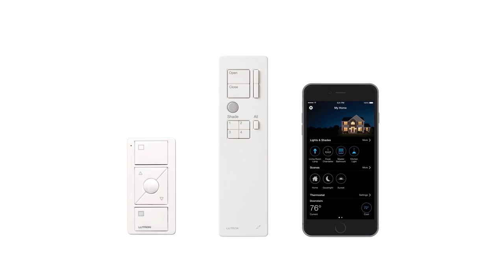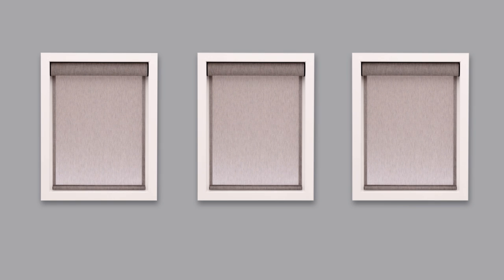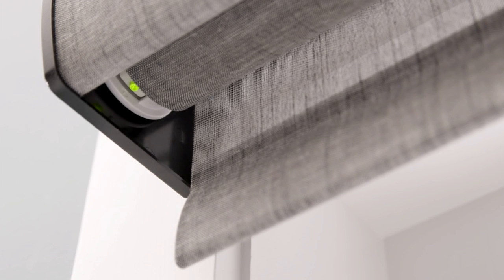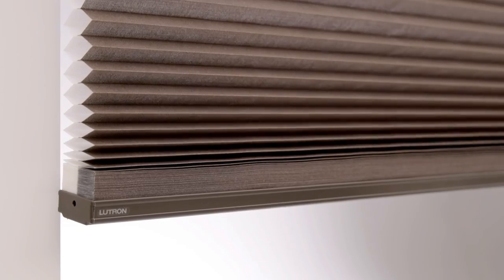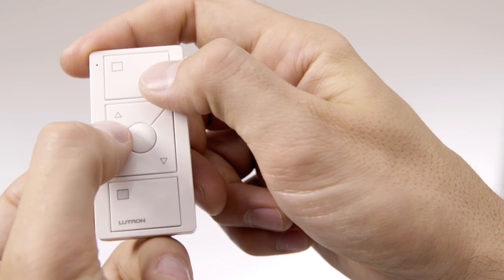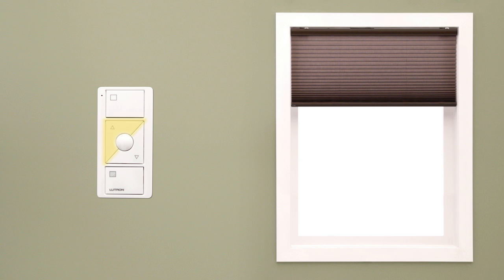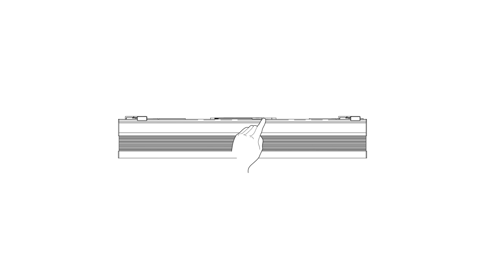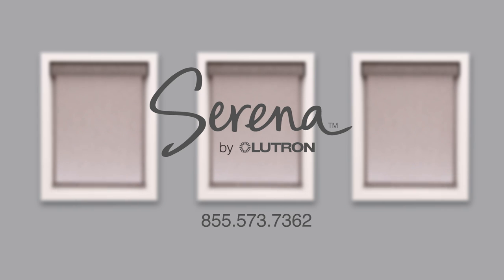Serena Shades by Lutron: Programming the Pico Remote